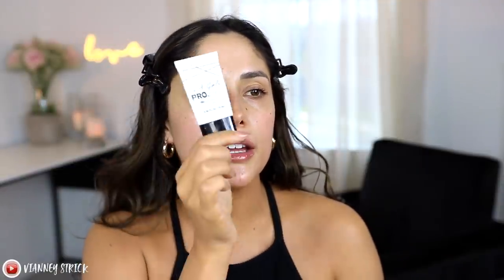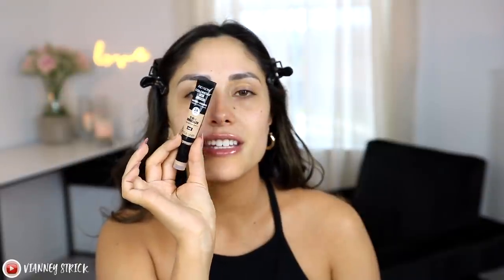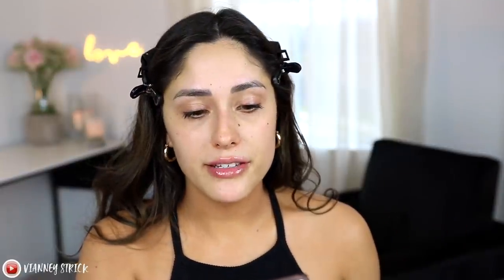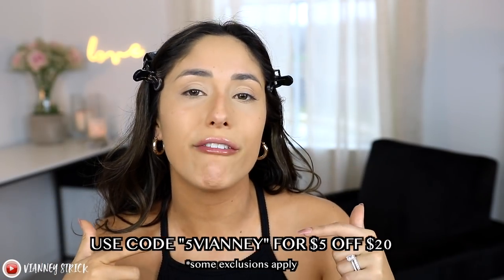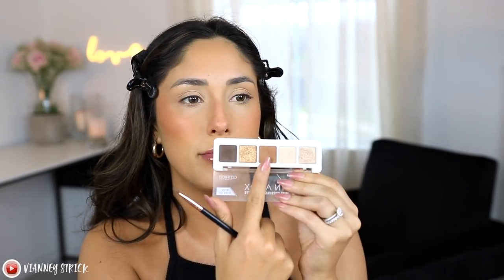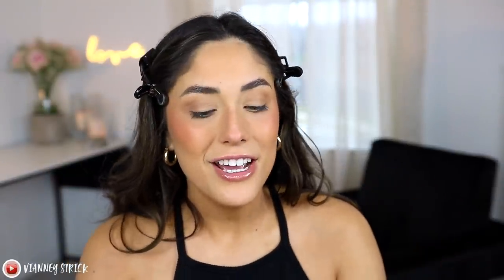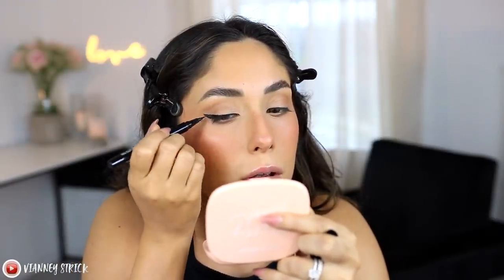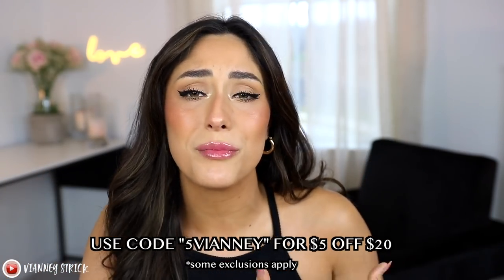EVERYDAY MAKEUP ROUTINE | How to use powder foundation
Thank you to Colourpop for sponsoring a portion of this video.
DON'T FORGET TO USE MY CODE "5VIANNEY" FOR $5 MINIMUM $20

COLOURPOP PRETTY FRESH PRESSED FACE POWDER (MEDIUM 12) $14

Juno & Co
THE EYELASH SERUM I USE

L.A. Girl Pro Prep HD Face Primer

REVLON COLORSTAY SKIN AWAKEN CONCEALER 040

SHEGLAM Insta-Ready Face & Under Eye Setting Powder Duo

CoverGirl Clean Fresh Skin Priming Glow Mist

Revlon SkinLights Prismatic Bronzer

SHEGLAM Modern Love Heartbeat Lip To Cheek Blush Tint-Hug Me

Catrice 5 In A Box Mini Eyeshadow Palette Golden Nude Look

NYX Thick it Stick it! Thickening Brow Gel Mascara

Wet n Wild Mega Last Breakup-Proof Black Liquid Eyeliner

Revlon Powder Blush, Mauvelous

Essence Pure Nude Sunlighter

ColourPop Lux Lip Oil Bengal & Cosmic Clique

the lens I use